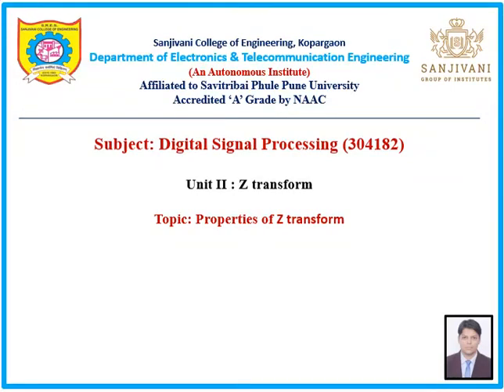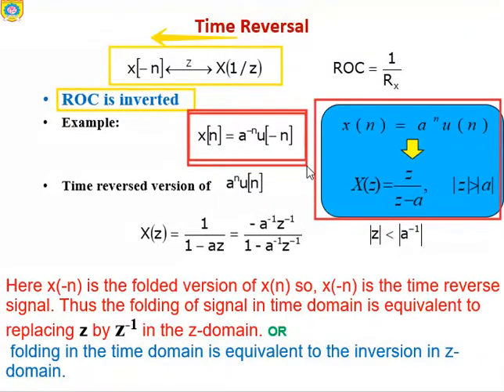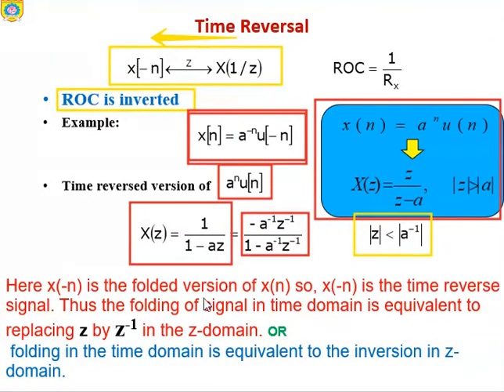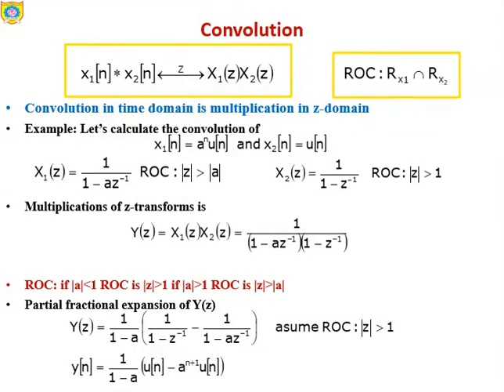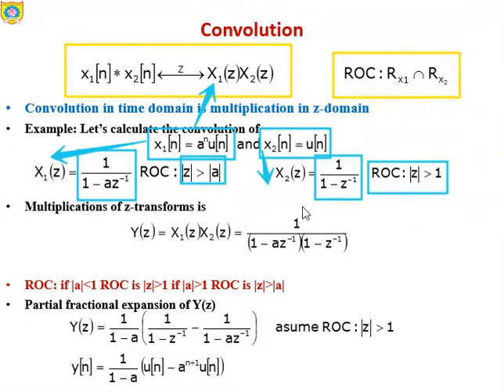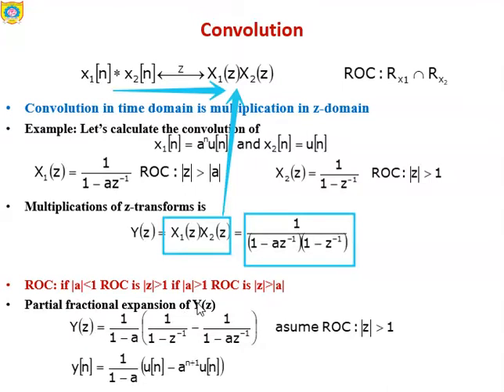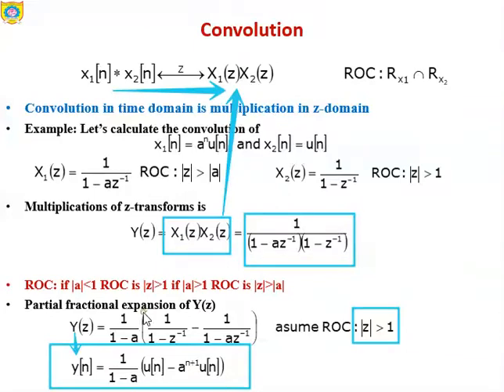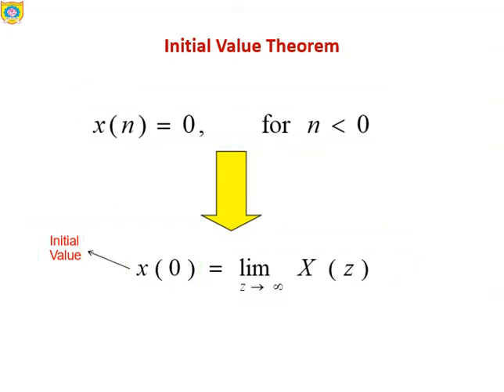ZT Property( Initial value, Convolution & Time Reversal)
This video explains the ZT property with ROC and example.For few material referred internet as a source.